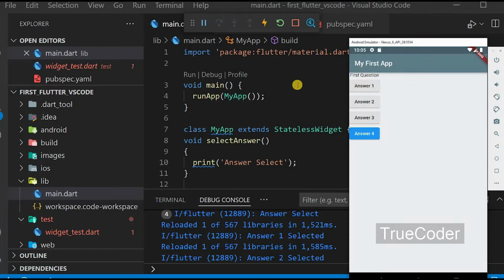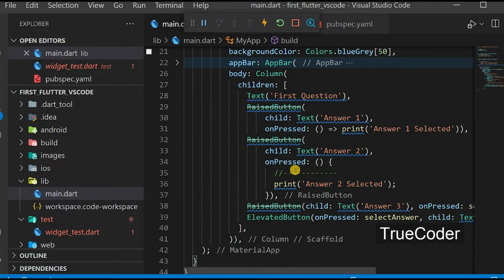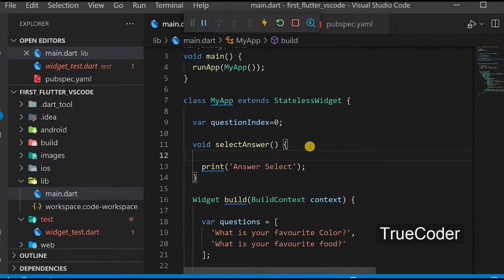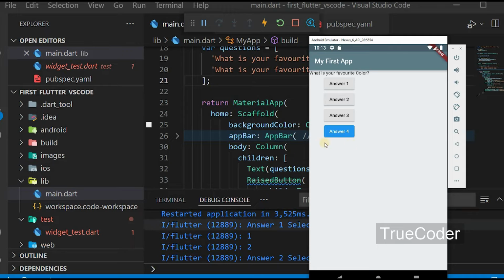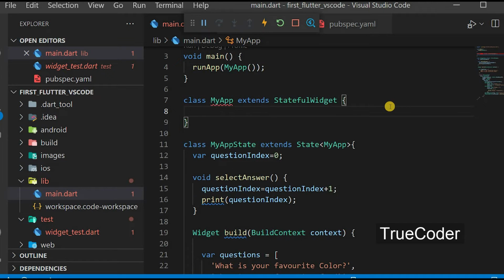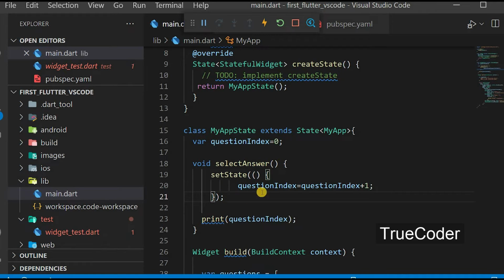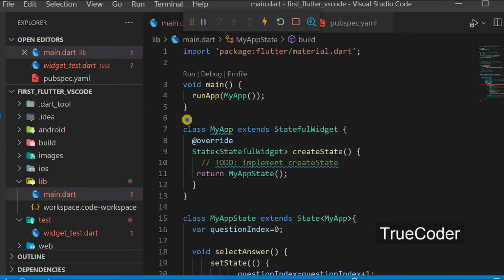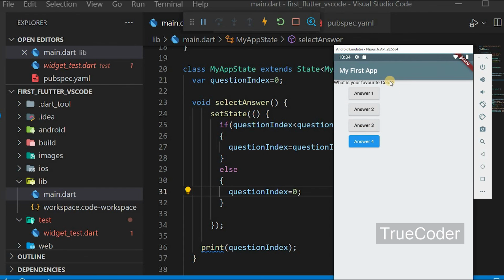Convert Stateless to Stateful Widget flutter | Visual Studio Code | Flutter Tutorial | Part 6